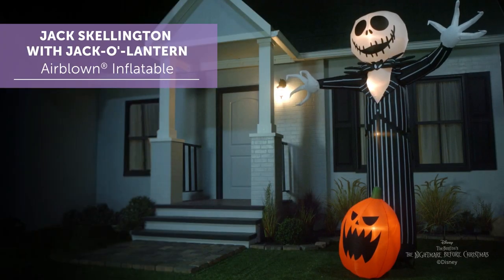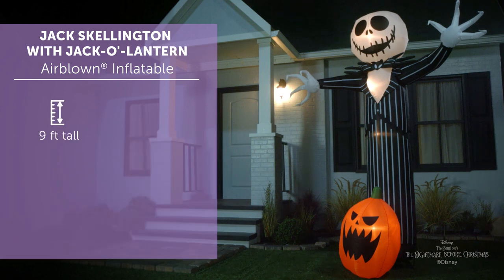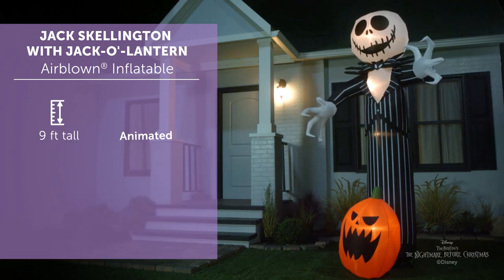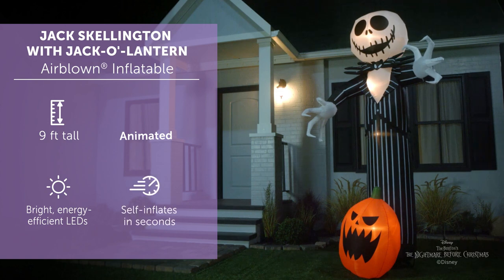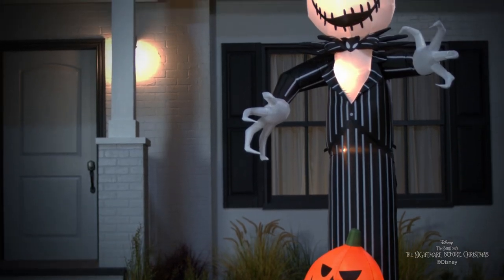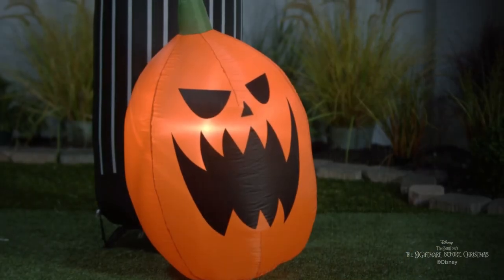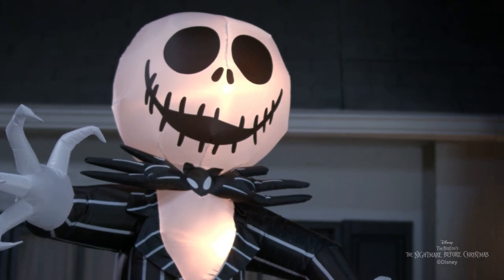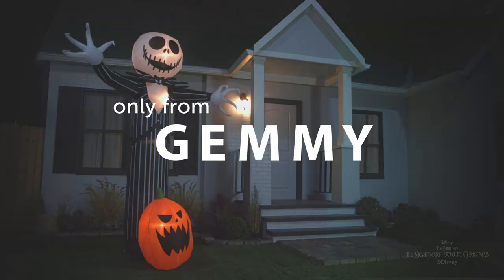JACK SKELLINGTON WITH JACK-O'-LANTERN Airblown® Inflatable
Make a spooktacular addition to your Halloween decorations with a giant Jack Skellington Airblown® Inflatable! Standing 9-feet tall, Jack wears his iconic pinstripe suit and reaches forward for an eye-catching display. Accented with a jack-o'-lantern, this charming Nightmare Before Christmas inflatable sets up in a flash for the easiest Halloween decorating ever. Be the talk of the block with a giant, animated Jack Skellington Halloween inflatable!